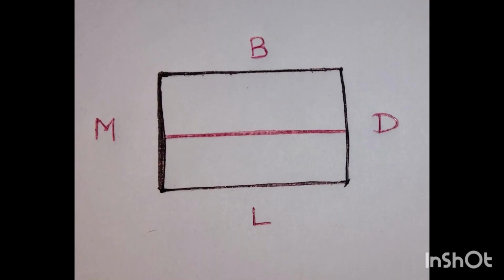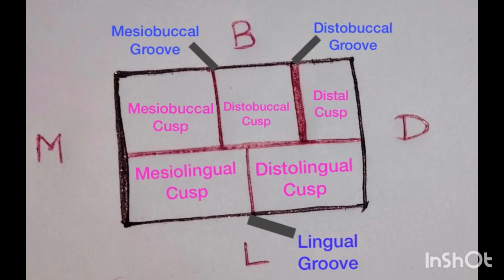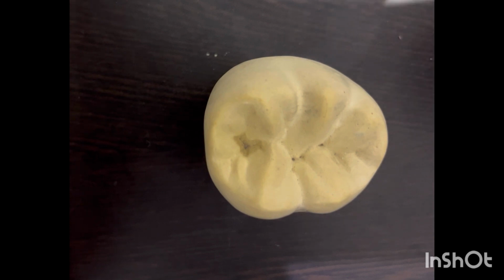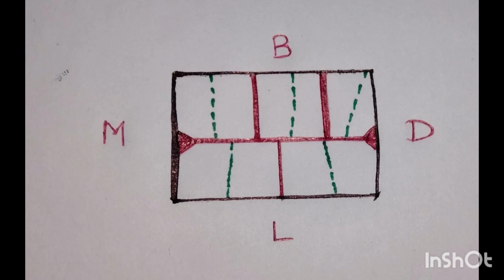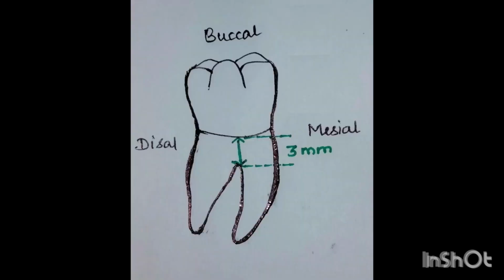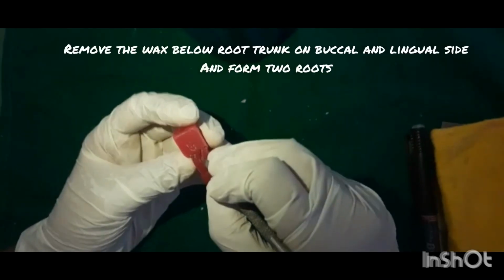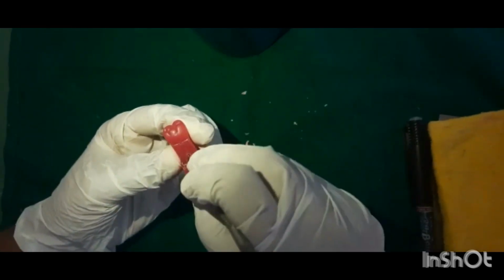Carving of Permanent Mandibular First Molar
Department of Oral Pathology and Microbiology, KSR Institute of Dental Science and Research, Tiruchengode